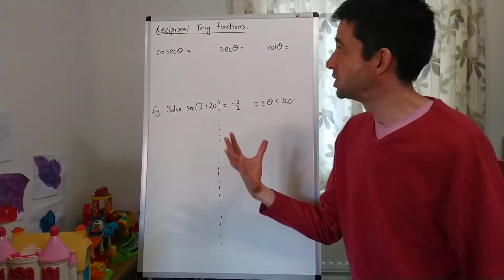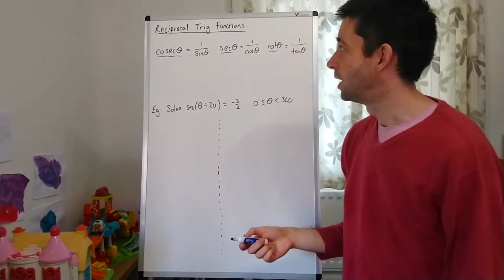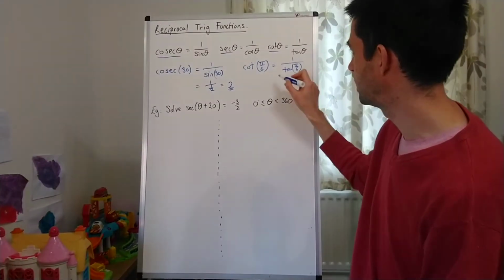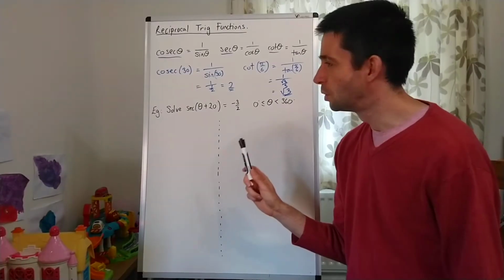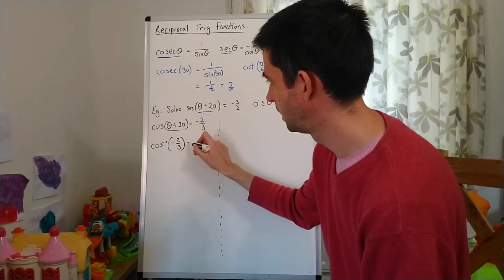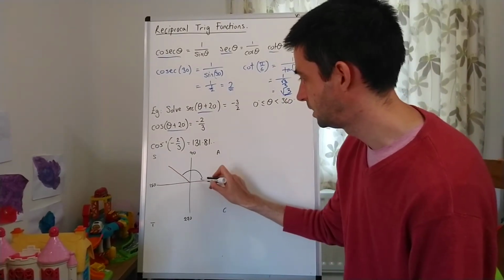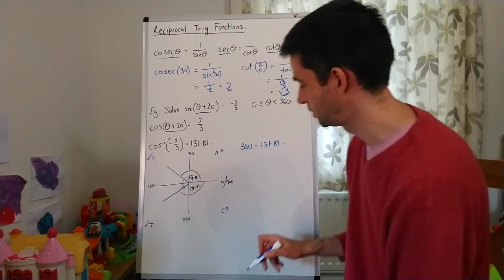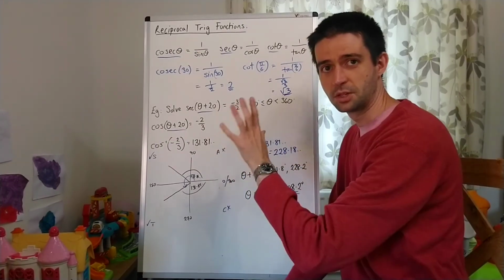Introducing the reciprocal trigonometric functions sec cosec and cot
In this video I introduce the reciprocal trig functions cosec, sec and cot and go through an example of solving an equation.